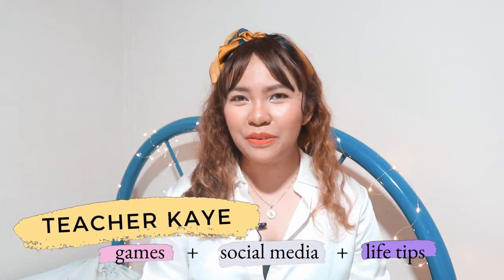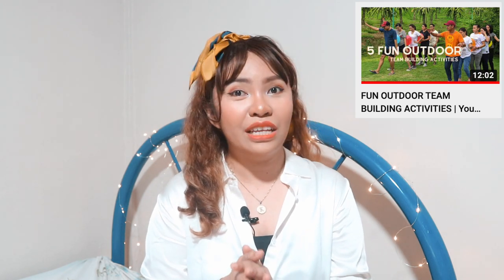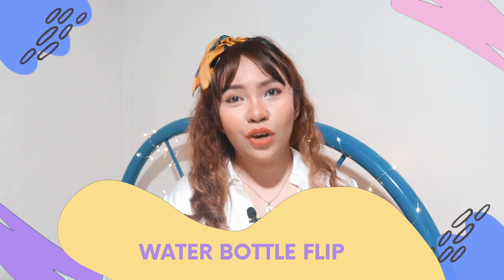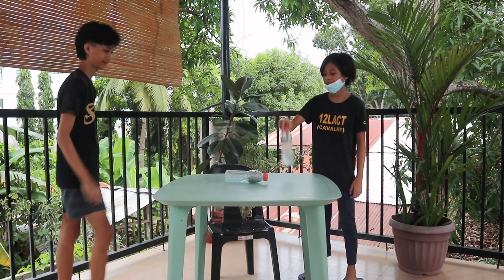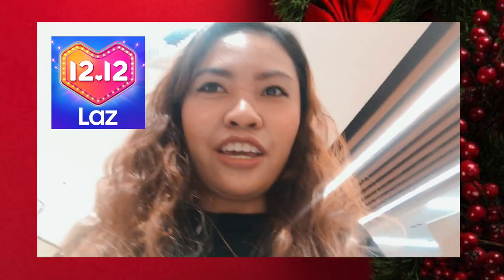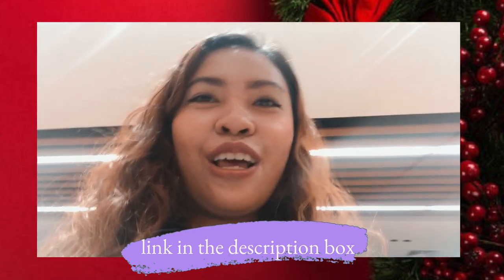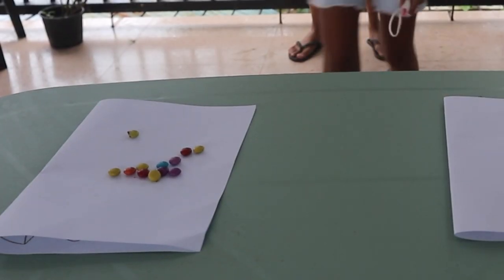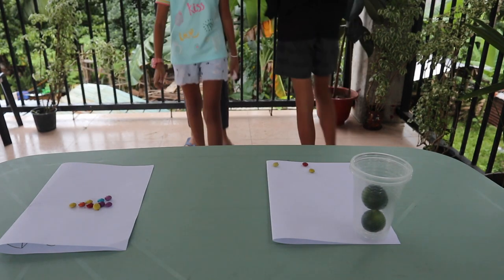FUN OUTDOOR TEAM BUILDING ACTIVITIES | Youth Group Outdoor Indoor Party Games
Games perfect for Youth Ministry Summer Camp and even company party or team building.

TIME STAMP:
0:00 Intro + Important Instructions
0:54 Game 1
2:06 Game 2
2:43 Game 3
4:25 Game 4
5:13 Game 5

-- please drop by for a quick visit 🎄❤️

✅ Wanna know my secret to YT growth? 🥰 This one helped me big time ➡️